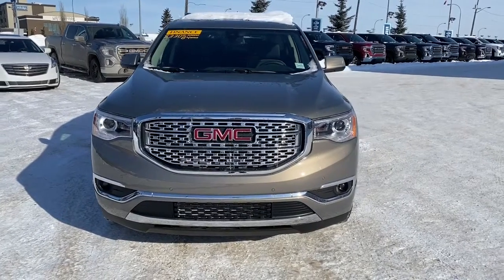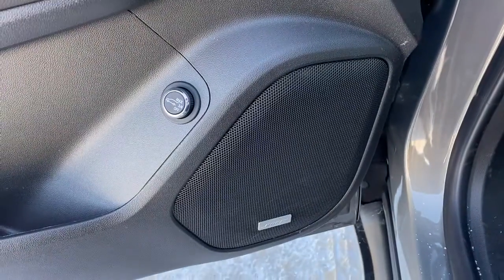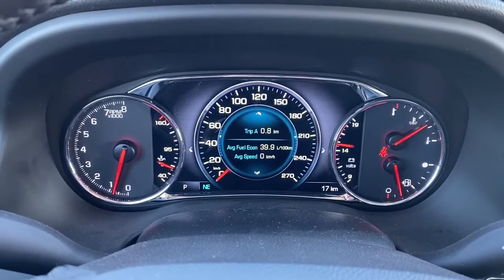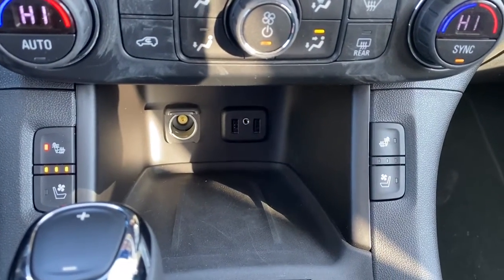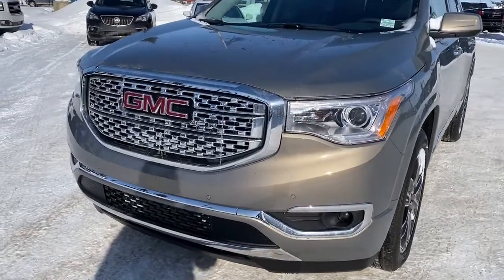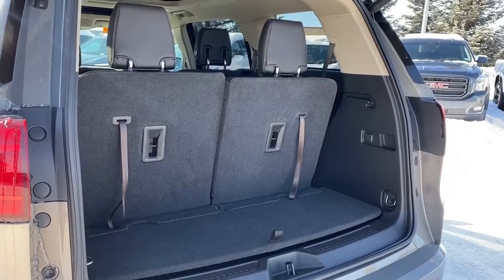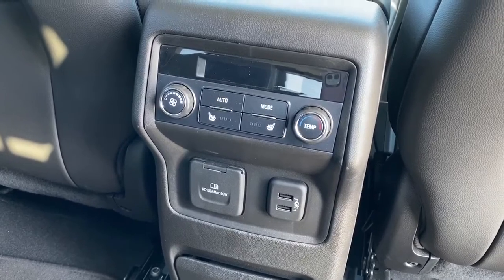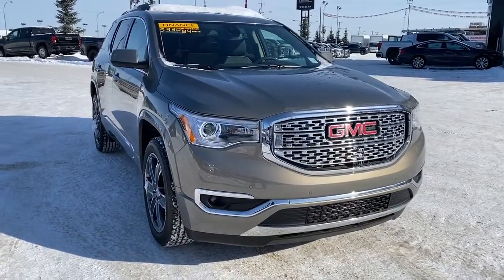2019 GMC Acadia Denali Review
A step above the rest! The GMC Acadia Denali model is exactly what a family needs to enhance the daily drive. This SUV has been fully redesigned to improve your daily drive. Equipped with sharp headlamps, and a daring grill design with GMC emblems to demand attention. The alloy wheels are wrapped in an all-season tire to assist the all wheel drive system in year-round driving conditions. The automatic transmission offers 6 gears to achieve the best possible fuel economy, perfect for any city driving. The front styling includes a unique to Denali grill, standard projection style headlamps, and alloy Denali styled rims. Towards the rear we have attractive tail lamps which are also part of the new design. Standard rear options include rear view camera, and a cargo storage area that can handle your daily requirements. The rear window has rear window defrost and a rear window wiper. Inside the cabin you'll find passenger seating that is ultra comfortable, and a third-row seat arrangement. Driver features include power seat, power windows, power locks, power mirrors, automatic headlamps, driver air bag system, steering wheel controls for media zone and cruise control. You can get comfortable with air conditioning, and knowing this vehicle has a high safety rating. The media zone offers XM satellite radio, rear view camera, AM/FM radio, Bluetooth media and phone, plus more great features. The rear 60/40 split seat is a great size for even tall passengers. If not needed for passengers you can lay the seats down to offer even more cargo storage room. The Acadia should be your first choice when looking at a new SUV.